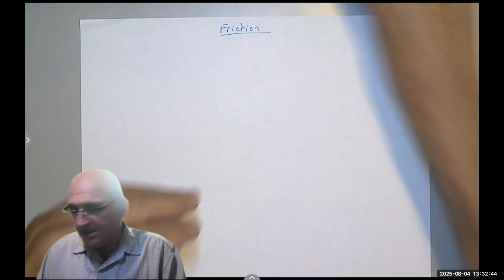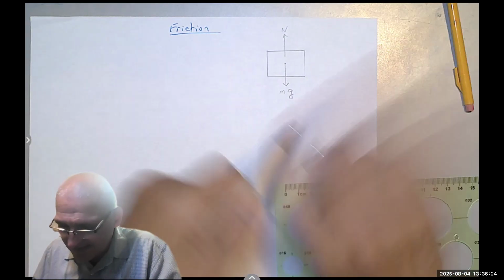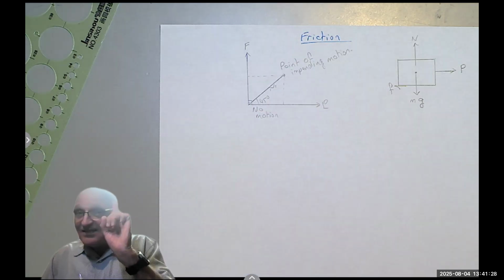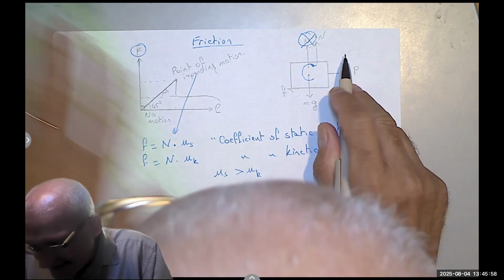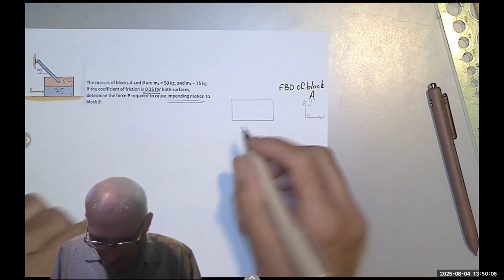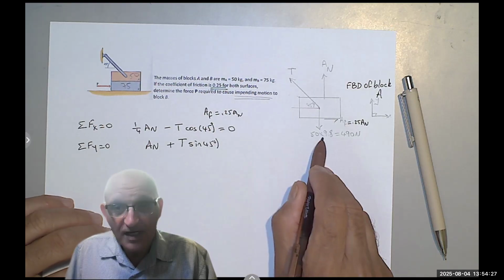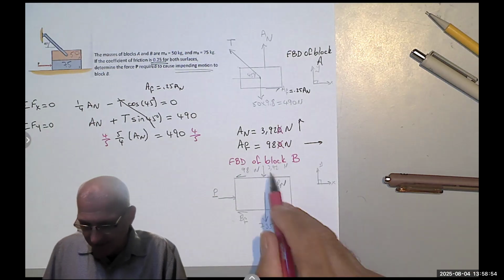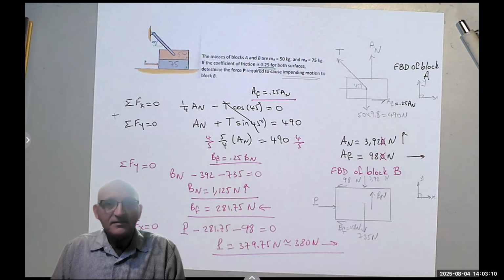Friction in Engineering | Static Friction, Impending Motion & Block System Exam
Welcome back to your channel Basic Engineering!

In today's session, we explore the essential and often misunderstood topic of friction. While friction is usually seen as a loss mechanism in machines, it is also a lifesaving force—critical in everything from braking systems to belt drives.

🧠 In This Lesson You Will Learn:

What normal force really means (and why it’s NOT always equal to weight)

How friction works between surfaces and how it resists motion

The point of impending motion and the role of the coefficient of static friction (μs)

The difference between static and kinetic friction

How friction forces and normal forces shift when an external force is applied

A step-by-step problem-solving example involving two stacked blocks, tension, and friction

⚙️ This is an introductory but powerful lesson that sets the foundation for more advanced topics like friction on inclined planes, tipping vs. sliding, and combined loading systems.

📚 Great for students studying statics, mechanics, physics, or engineering fundamentals.